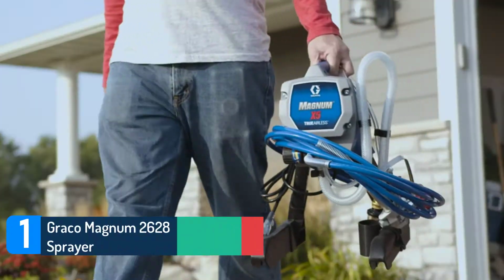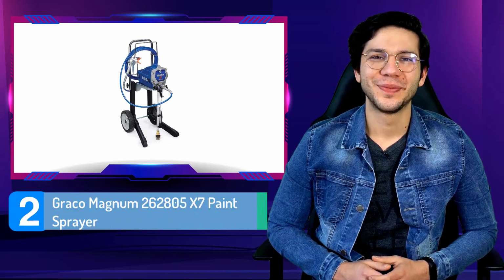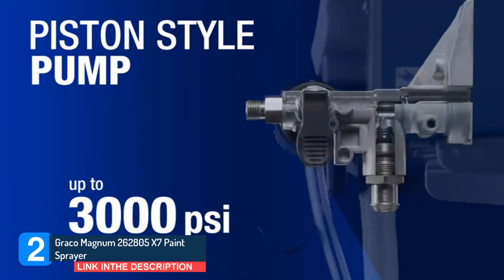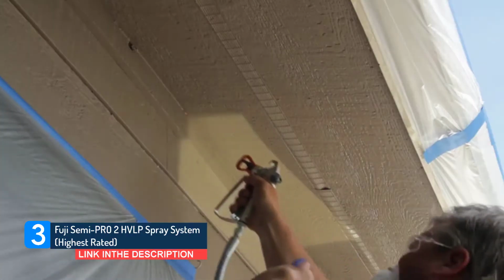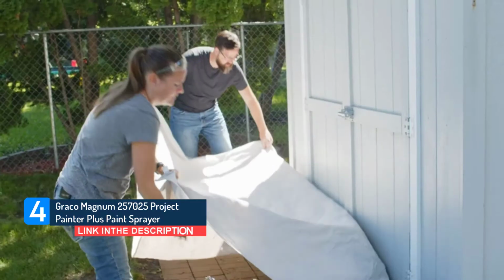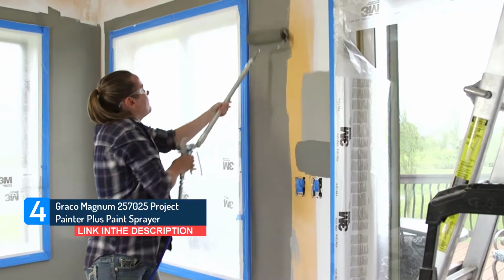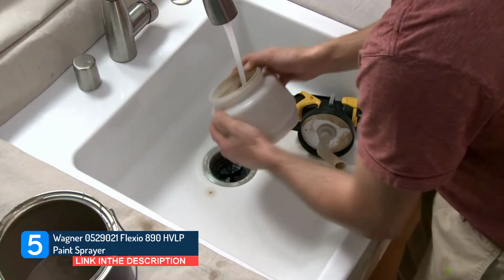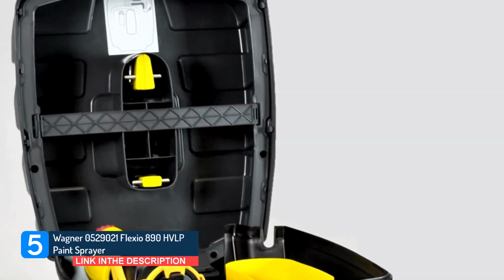Best 5 Paint Sprayer - 5 Best Ones Reviewed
Looking for the best Paint Sprayer ? Then, 5BestOnes can help you out. In today's video, we share with you the top 5  best Paint Sprayer । that you can buy.

► Top 5 Best Paint Sprayer - Sprayer For Any Budget! |  Links 👇👇🏾👇🏻 :

👇  CLICK The Number Link to Jump Direct to the Product Review 👇
👇👇🏾 Click the URL Link to find more details and genune reviews of the product 👇👇🏾

0:33  Graco Magnum 262800 X5 Stand

1:30  Graco Magnum 262805 X7 Cart Airless

2:46  Fuji 2202 Semi-PRO 2 HVLP Spray System

3:42  Graco Magnum 257025 Project Painter

5:05 Wagner 0529021 FLEXiO 890 Stationary

Amazon Affiliate Disclosure Notice: 5BestOnes is a participant in the Amazon Services LLC Associates Program, an affiliate advertising program designed to provide a means for sites to earn advertising fees by advertising and linking to Amazon.com.